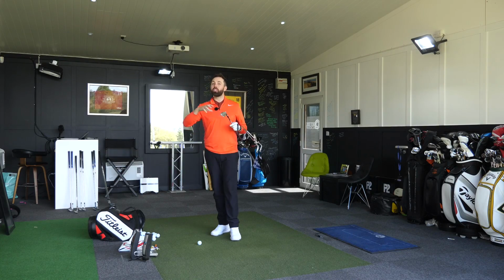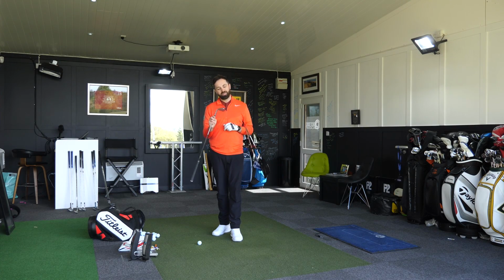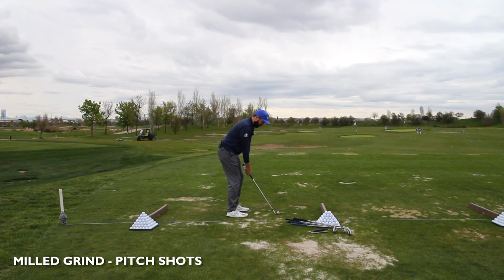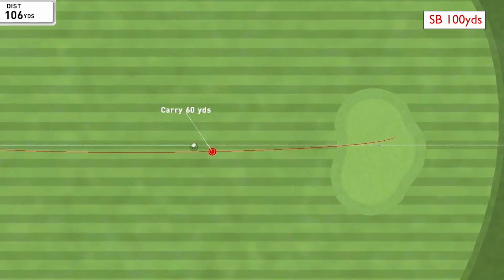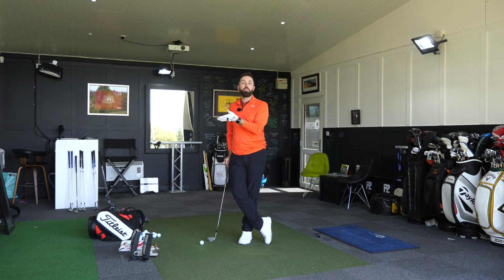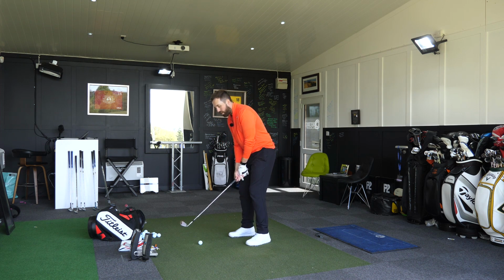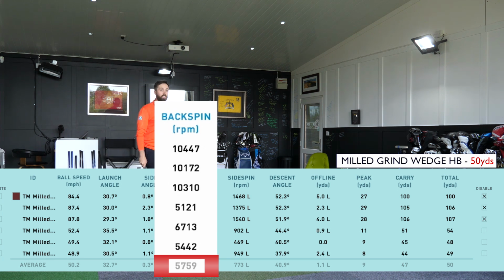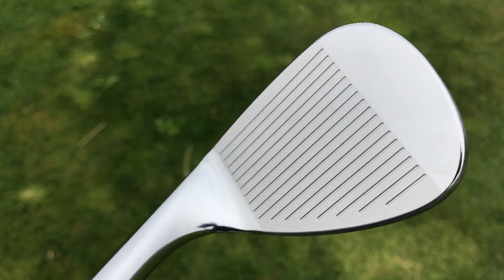NEW TAYLORMADE MILLED GRIND WEDGE REVIEW